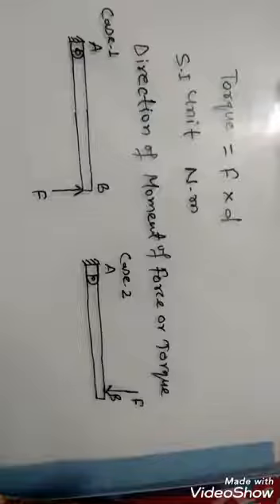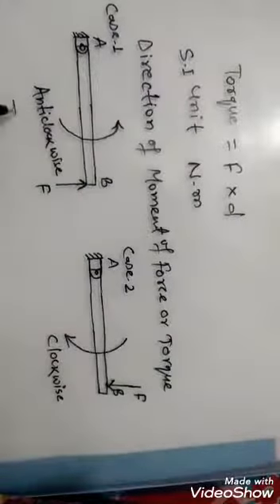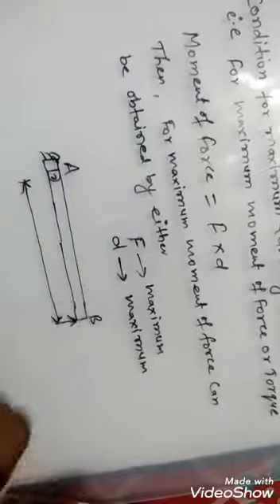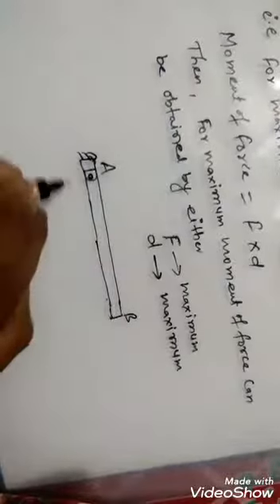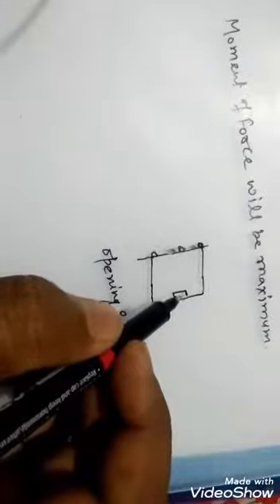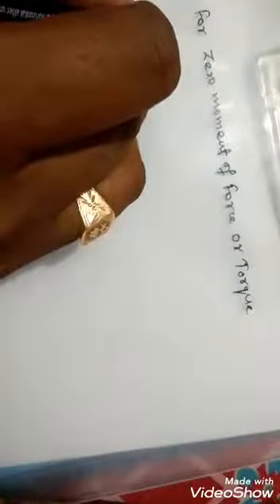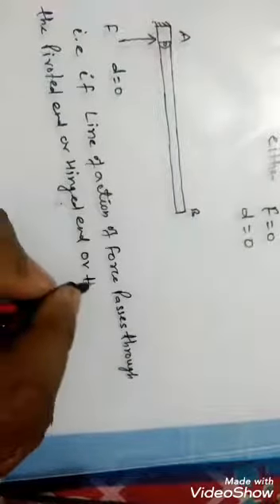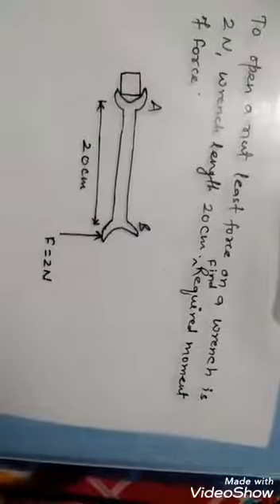Basics of moment of force (Class X)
Basics of moment of force or Torque with sign convention and suitable examples. For ICSE & CBSE boards.